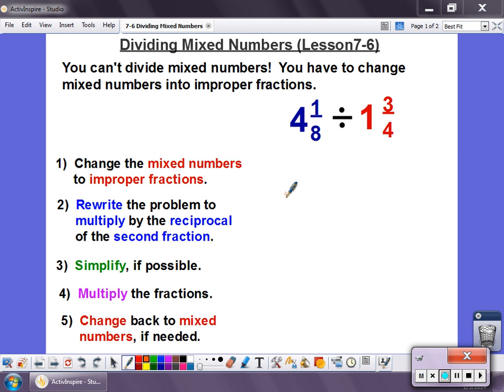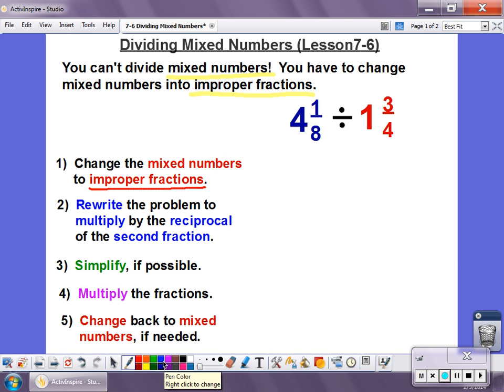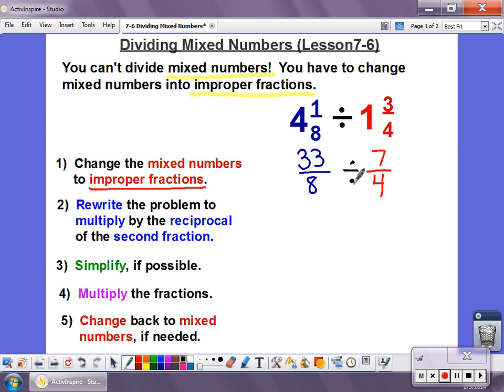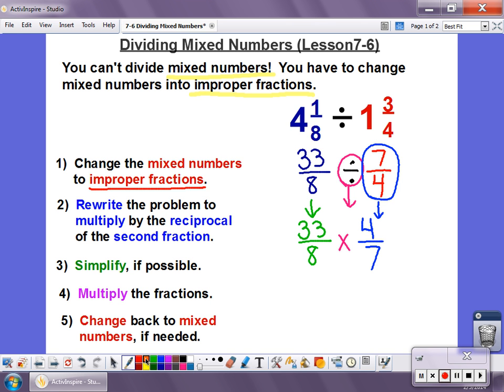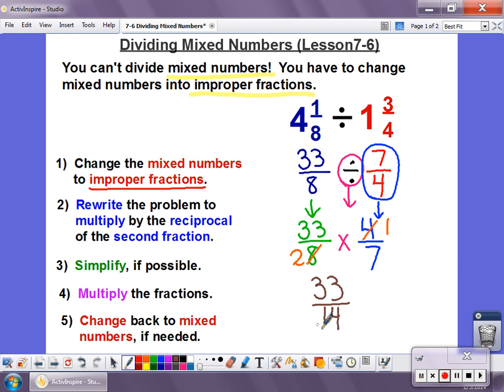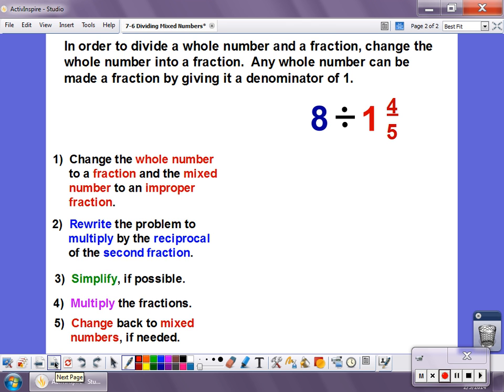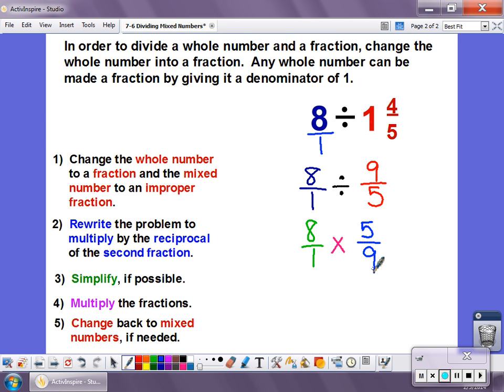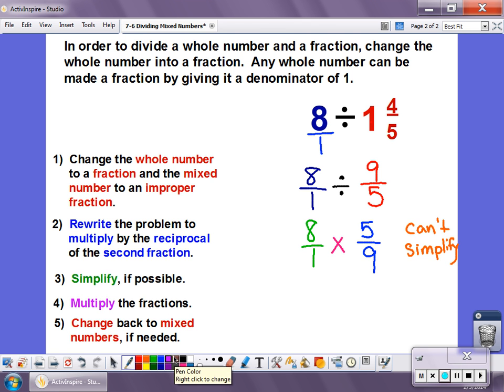7-6 Dividing Mixed Numbers